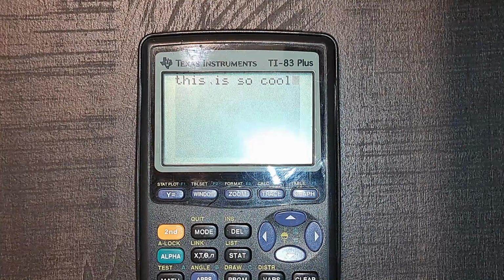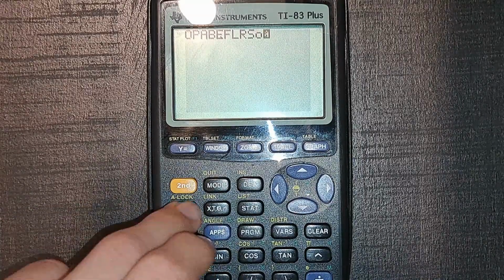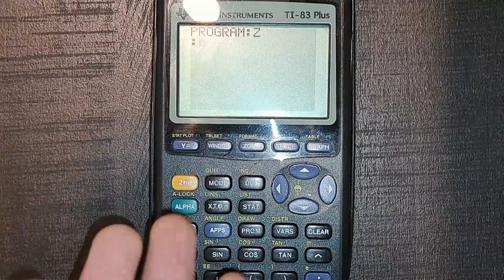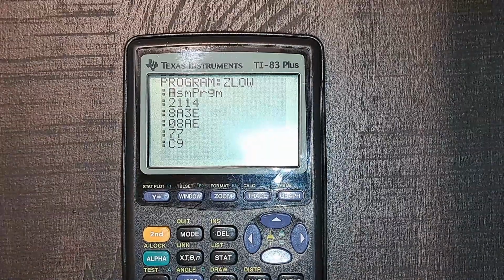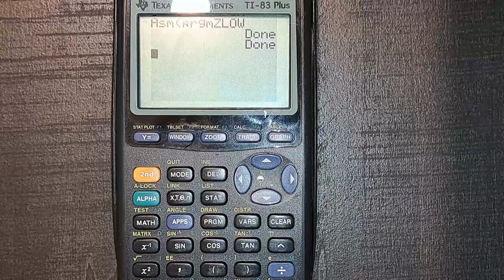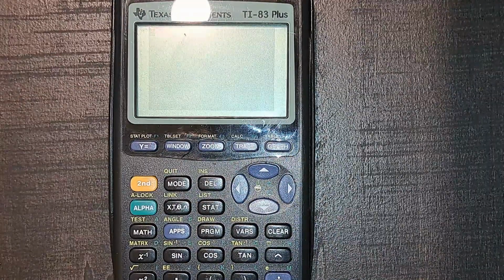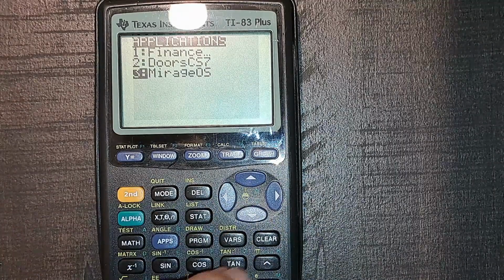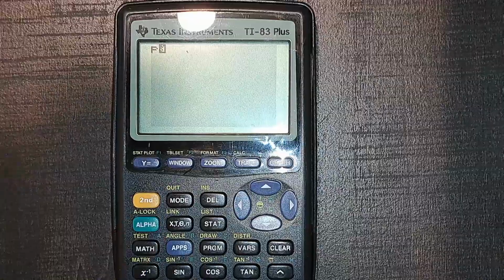How to type lowercase on a Ti Calculator! Works on Ti-83+, Ti-84+, Ti-84+ CE